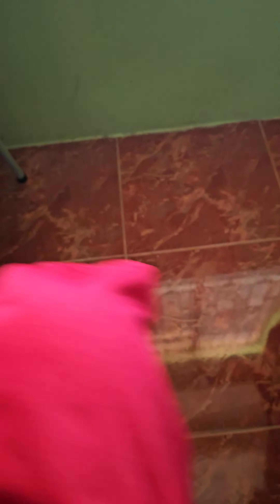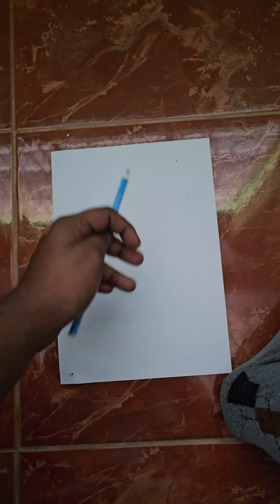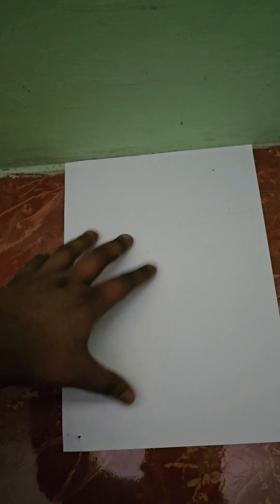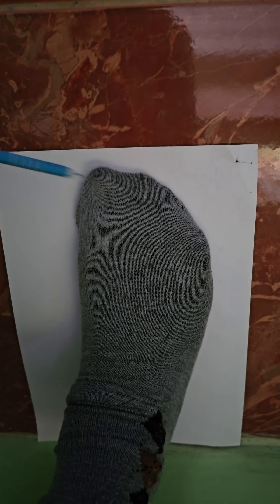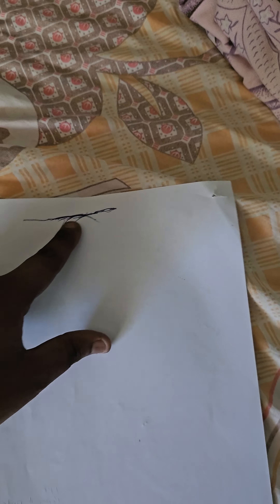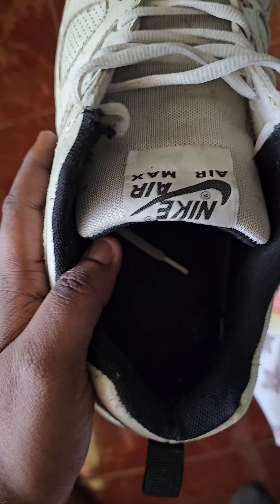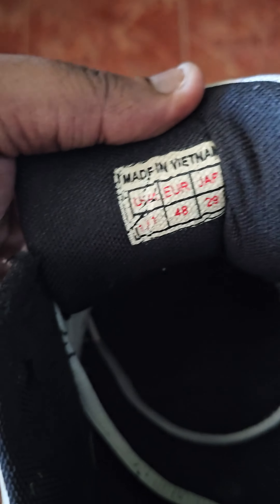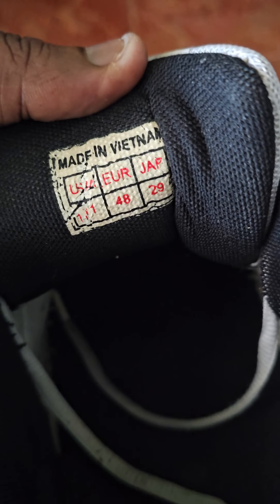HOW TO MEASURE YOUR FEET AT HOME FOR ONLINE SHOE BUYING!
Well i measured mine, its 29cm thats roughly 11.4 inches.
hmm yeah i got big foot oh dear 😆😅
so now i know my shoe size is 11.4 ish for shopping at USA online shoes shop

i wanted something white or red sneakers but its hard to find my size. There aren't any.
I end up choosing this one: